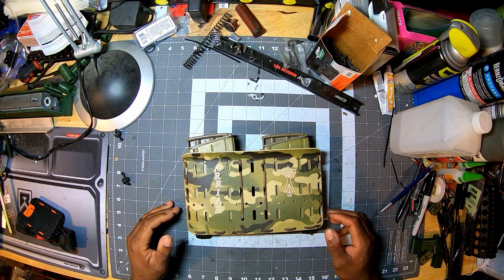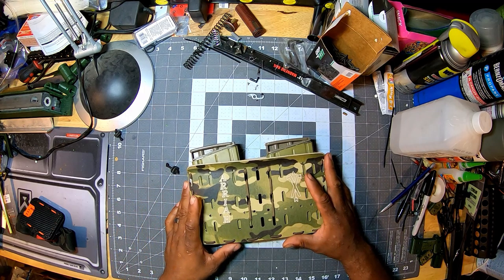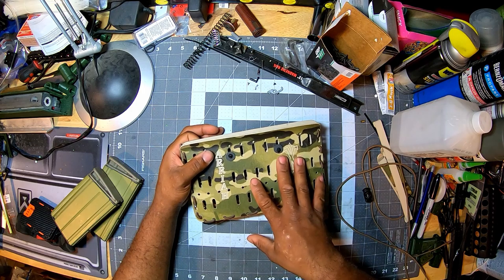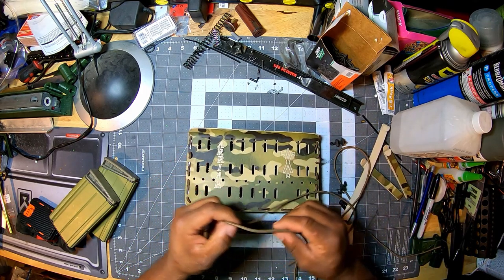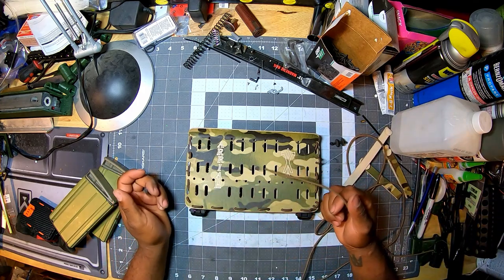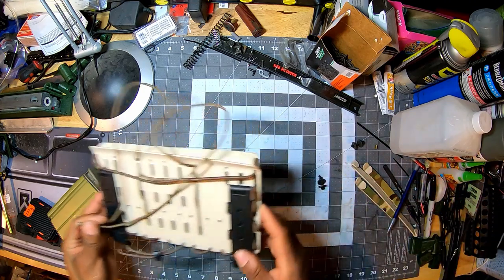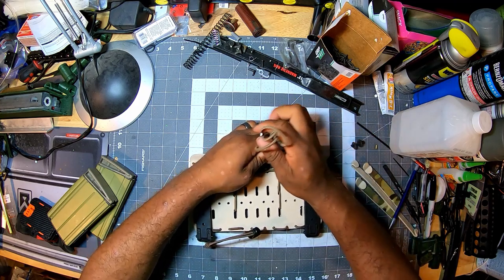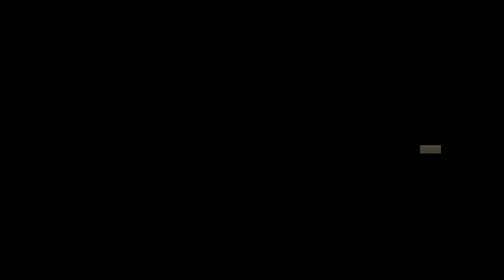Arriah Defense Mag Panel Rifle Config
Here is an instructional video on how to set up your Arriah Defense UVR Mag Panel for M4/AK. Shoot us a message for any questions!